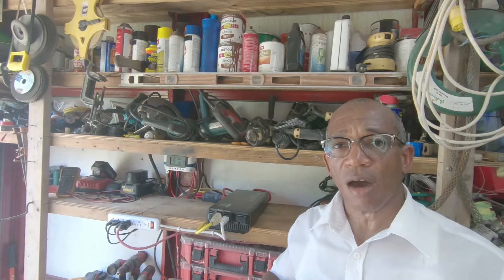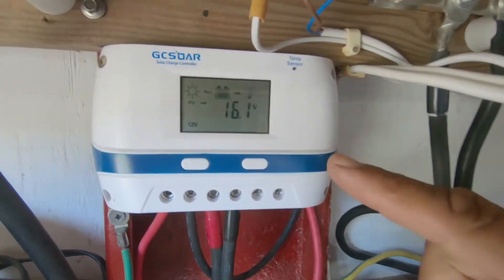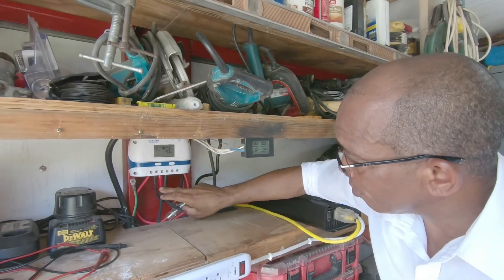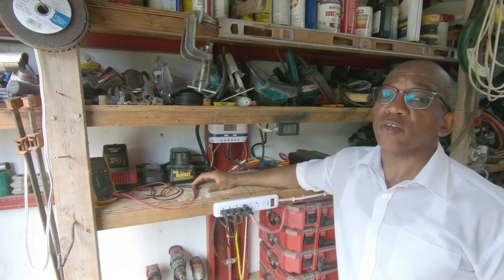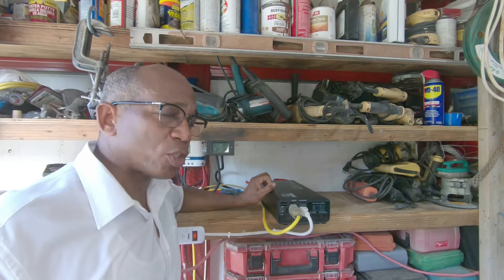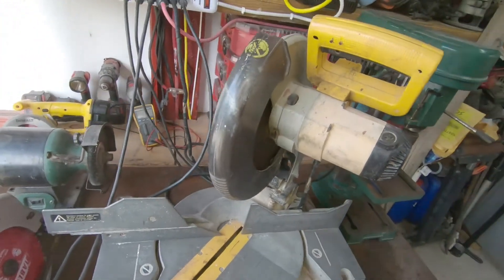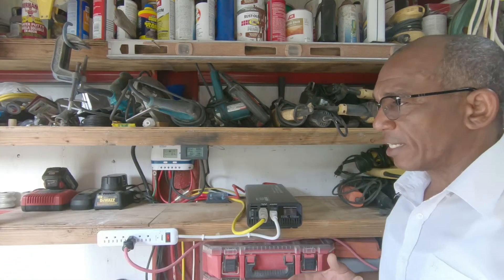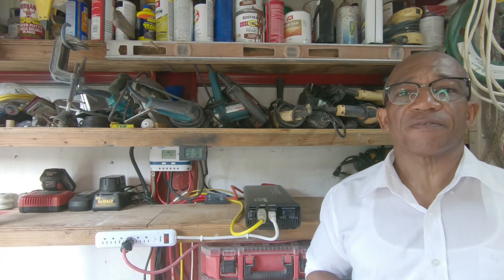Diy, affordable, reliable, 12v, 2000 watts, 9.6 kwh off grid solar system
Living on the sunny island of St. Maarten/St. Martin, we should be making full use of Solar Energy.
This is just an example of an affordable, DIY off grid 12 volt solar system that can add to your savings.
This system runs my entire workshop, and my home on a regular basis, and during power outages.
Proper tools and p.p.e. equipment should be used where applicable.
Educate yourself properly before working with electricity.

If you have any comments or questions, please leave them in the comment section below.

solar panels

solar branch connectors y

solar panels

Battery switch